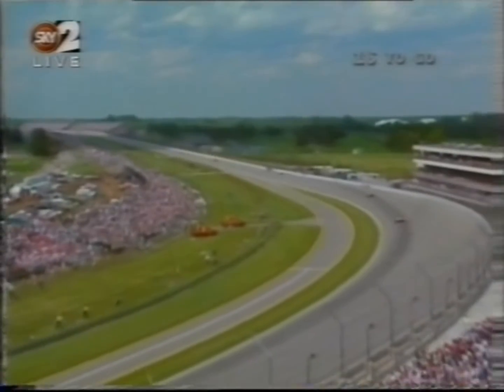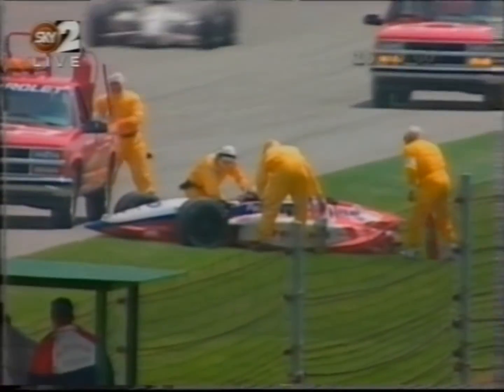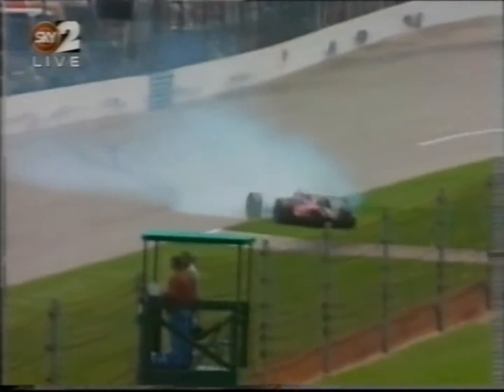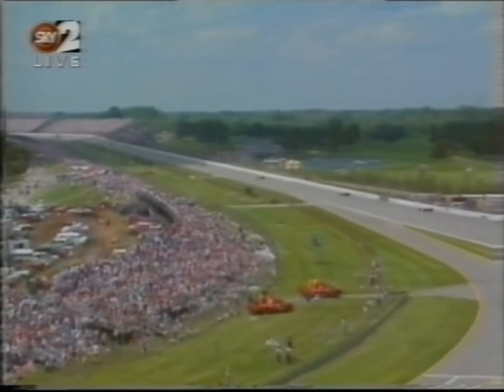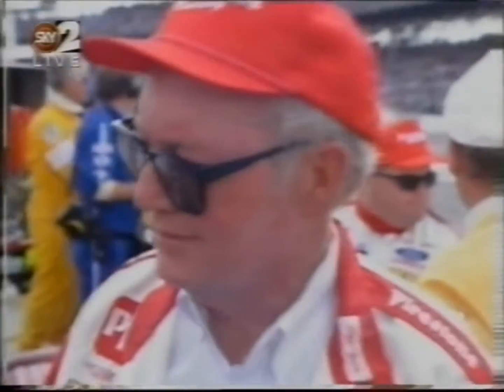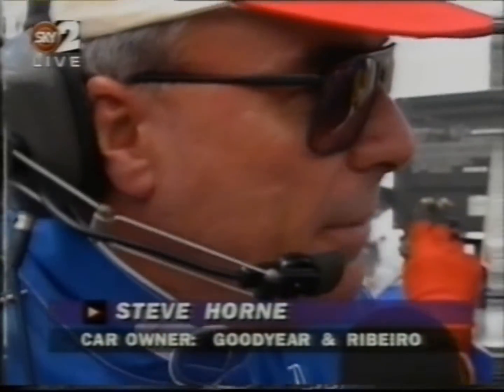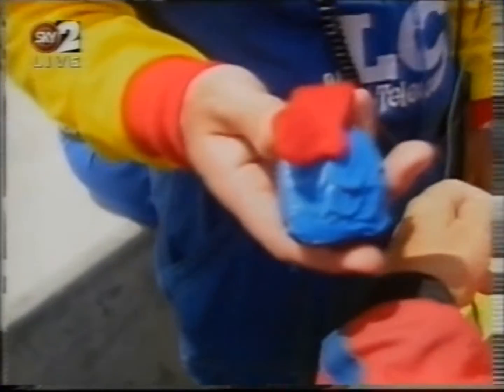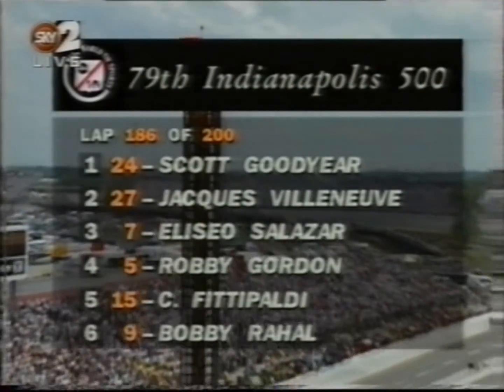Scott Pruett 1995 Indianapolis 500 LIVE 01 MPEG2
Originally captured and posted by TBK-